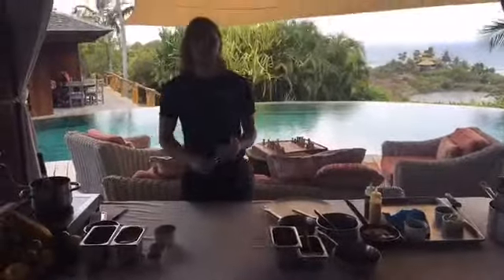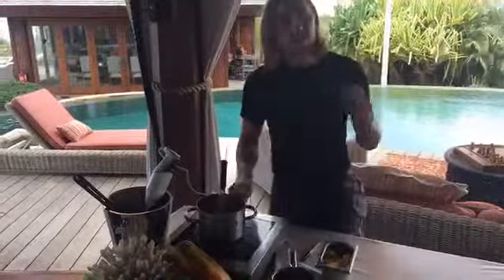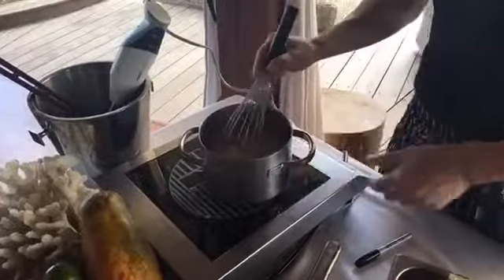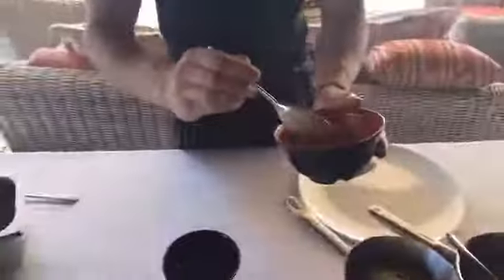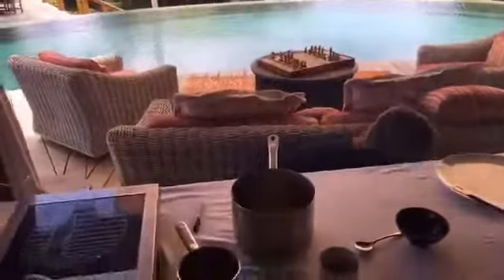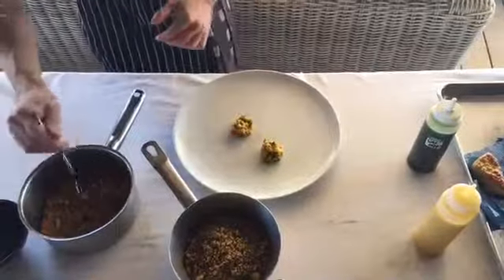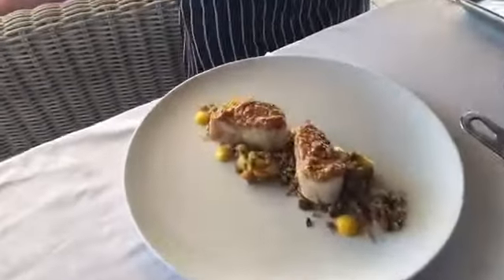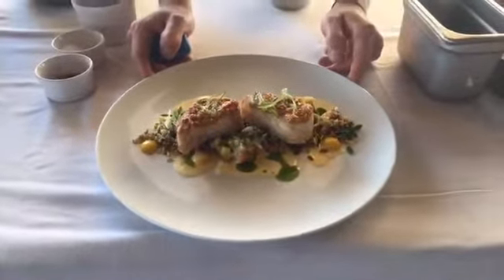Watch Craft Guild of Chefs Graduate Josh Bingham cook a Mahi mahi recipe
In case you missed it, watch Craft Guild of Chefs Graduate and sous chef Josh Bingham make Mahi mahi, Mango and Papaya chutney, and Spiced cous cous live on Facebook from Necker Island!

Applications for The Craft Guild of Chefs Graduate Awards close on May 8 – don't forget to enter!